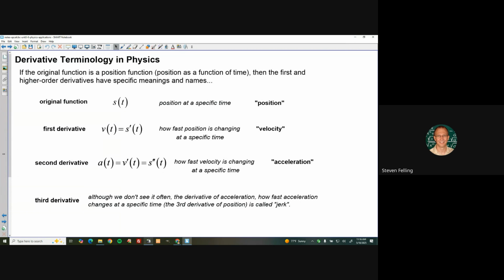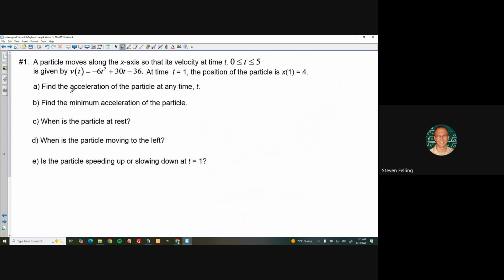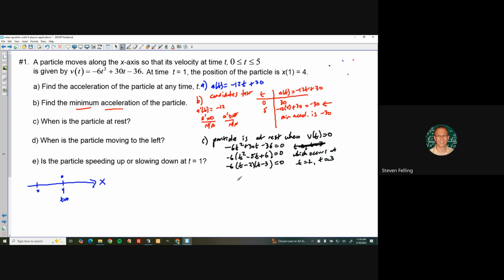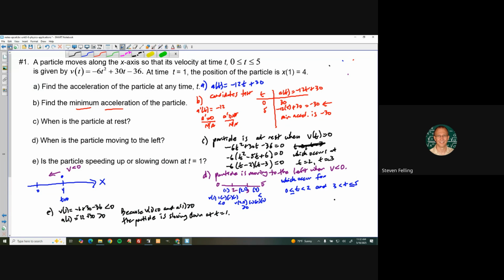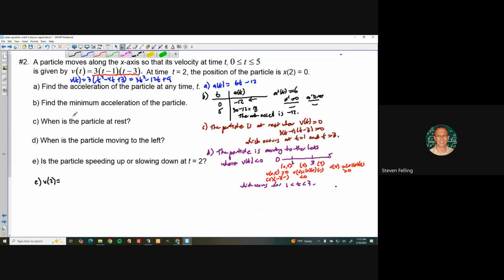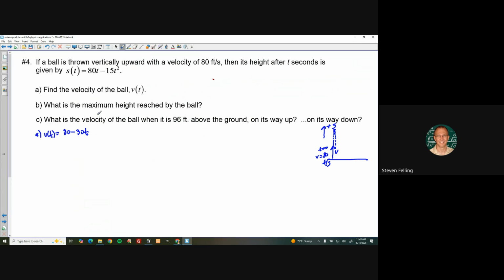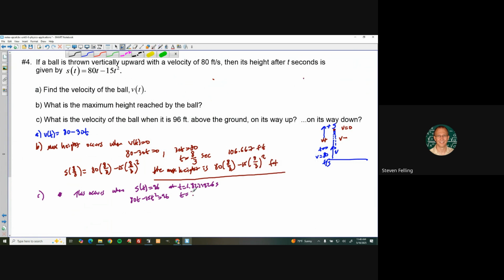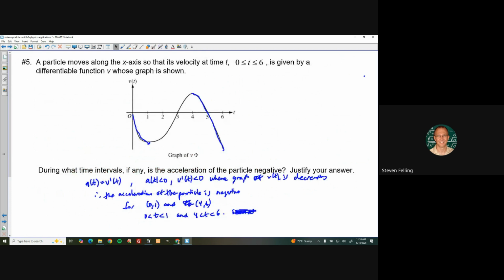AP Calculus - Physics applications of the derivative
Learn how to use the derivative to solve physics problems in AP Calculus.